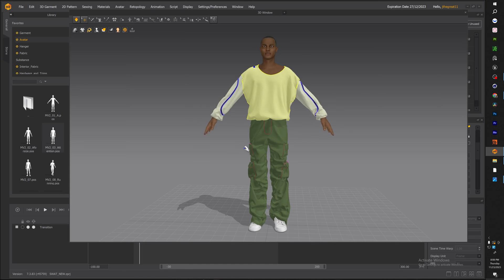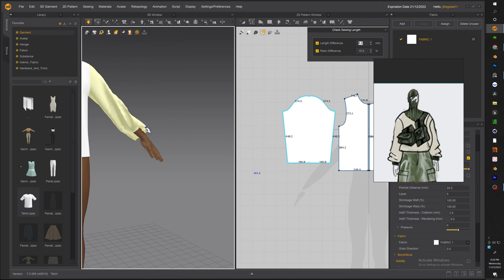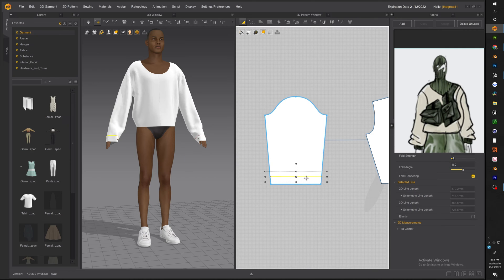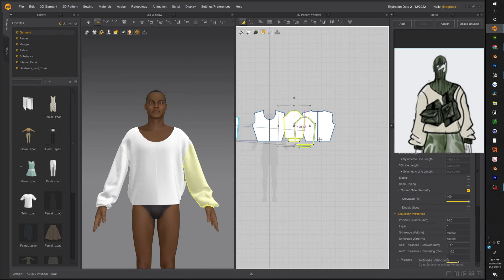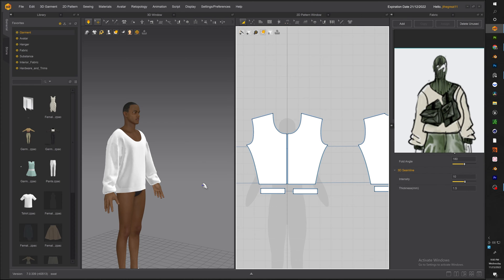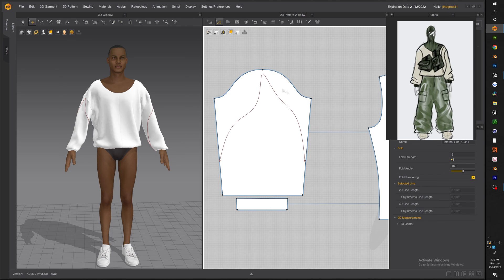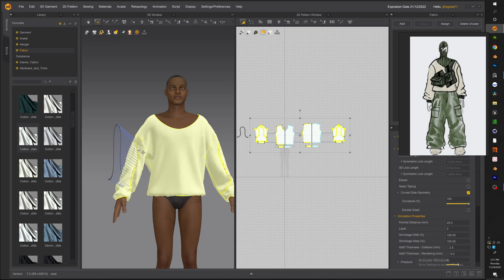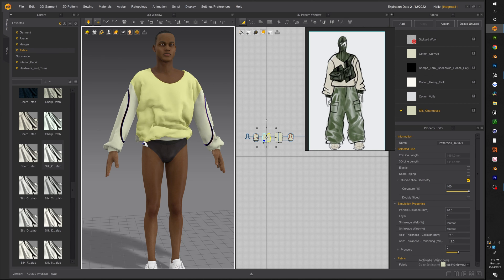Quick & Easy Oversized Sweater in Marvelous Designer (2024)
Project files Free Blender files

Step into the world of fashion design with our latest tutorial! In this video, I'll guide you through the seamless process of crafting a trendy oversized sweater streetwear using the powerful tools in Marvelous Designer. Whether you're a fashion enthusiast or a designer looking to expand your skills, this tutorial is tailored just for you.

👕🎥 In this tutorial, we'll explore:

Navigating Marvelous Designer and setting up your project.
Designing an on-trend oversized hoody look effortlessly.
Utilizing key tools in Marvelous Designer for quick and realistic results.
Chapters:

Introduction to Marvelous Designer: (0:00)
Project Setup and Navigation: (0:21)
Creating Sleeves in Marvoules Designer: (0:43)
Crafting the Oversized Sweater: (1:39)
Sleeve Cuffs: (1:59)
Sweater Hem in Marvoules Designer: (3:14)
Sleeve Detail: (3:38)
Final Touches and Styling: (6:00)

Whether you're a seasoned fashion designer or a beginner exploring the world of 3D fashion, join me in unlocking the potential of Marvelous Designer to create stunning oversized streetwear. Learn tips and tricks for a quick yet detailed design process that will elevate your fashion game.